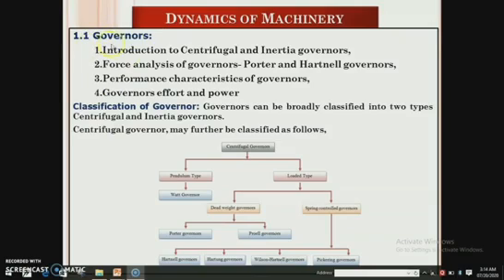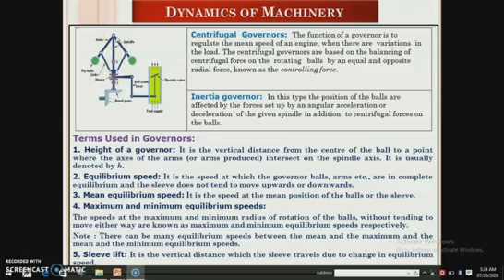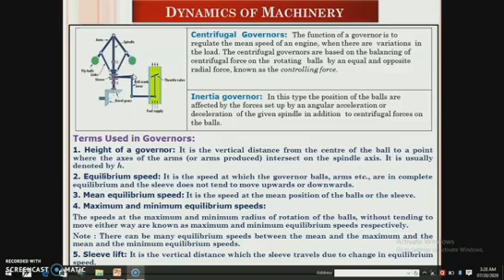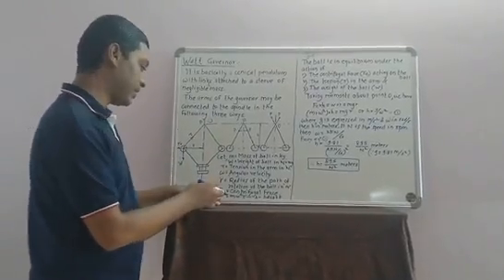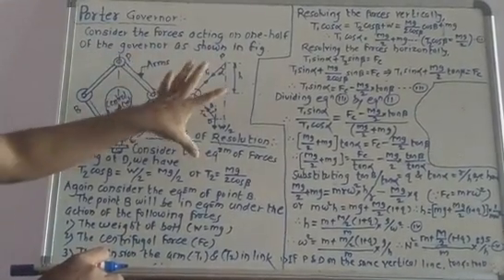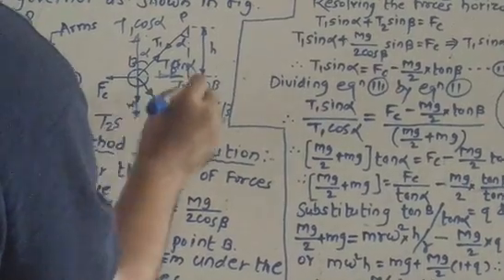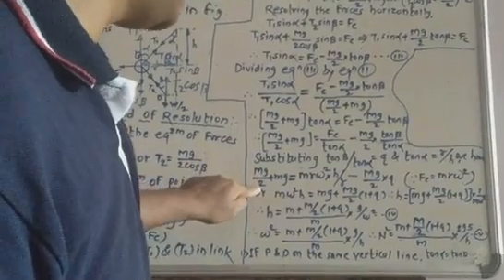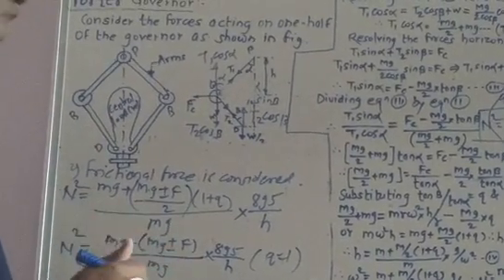Lecture 02: Dynamics of Machinery ||Classification,function, analysis of Watt and Porter Governor